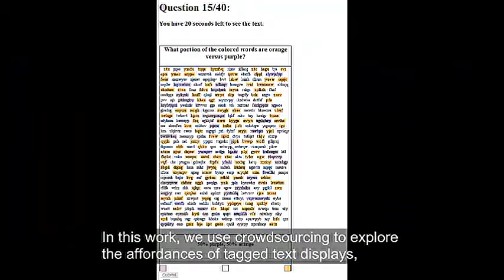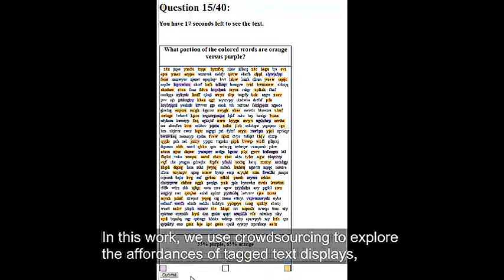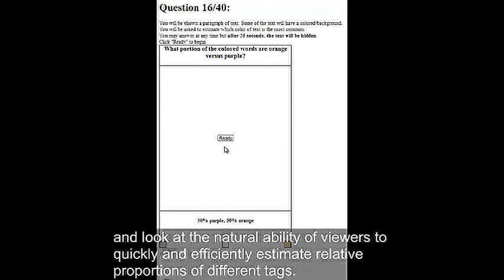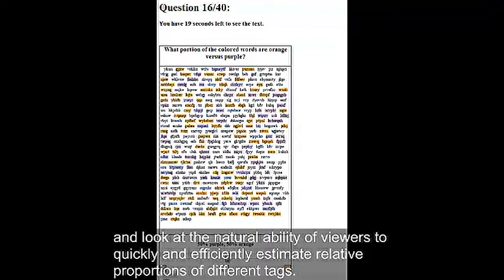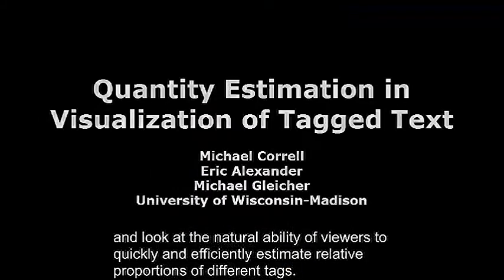Quantity estimation in visualizations of tagged text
Authors:

Michael A. Correll, Eric C. Alexander, Michael Gleicher

Abstract:

A valuable task in text visualization is to have viewers make judgments about text that has been annotated (either by hand or by some algorithm such as text clustering or entity extraction). In this work we look at the ability of viewers to make judgments about the relative quantities of tags in annotated text (specifically text tagged with one of a set of qualitatively distinct colors), and examine design choices that can improve performance at extracting statistical information from these texts. We find that viewers can efficiently and accurately estimate the proportions of tag levels over a range of situations; however accuracy can be improved through color choice and area adjustments.